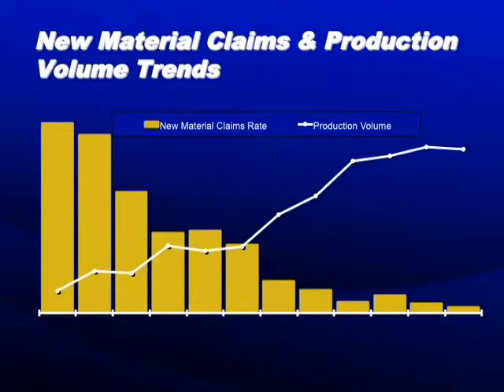Increasing Manufacturing Capacity with No Capital Investment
Learn how QualPro's MVT Process helped BP increase its manufacturing capacity with no capital expense.